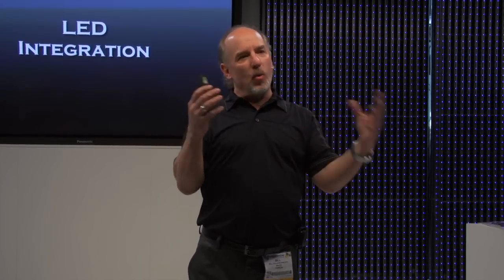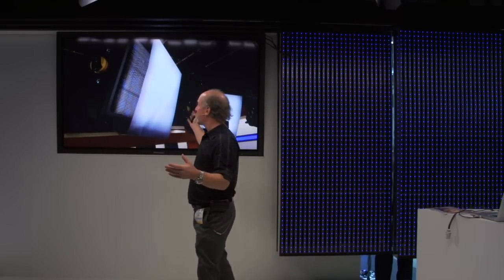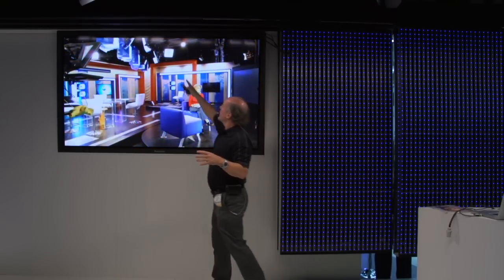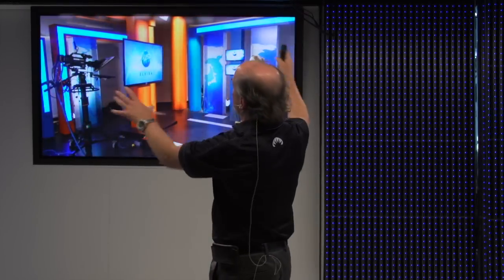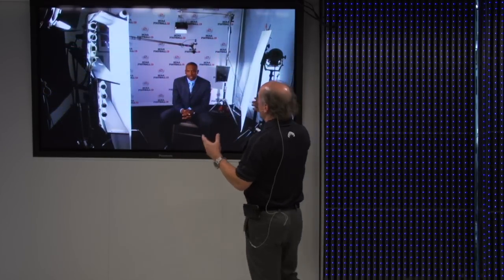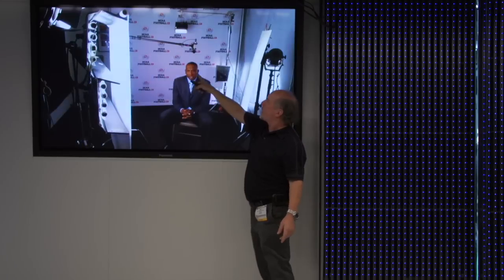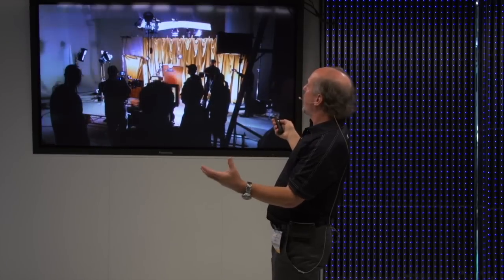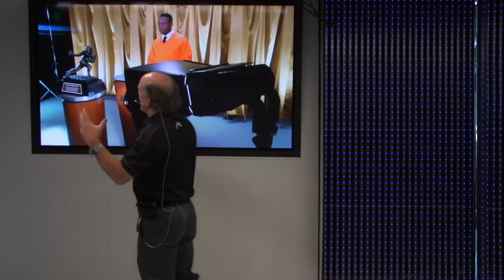NAB 2013 ARRI Stage: Bill Holshevnikoff on LED Integration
Lighting designer and DP Bill Holshevnikoff talks about his approach to lighting studios and more with LEDs and the ARRI L-Series.